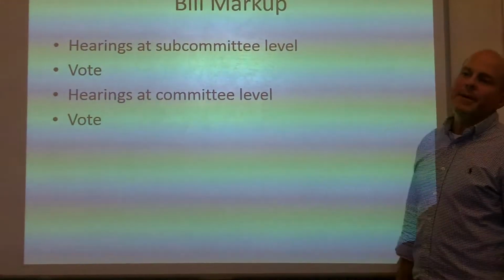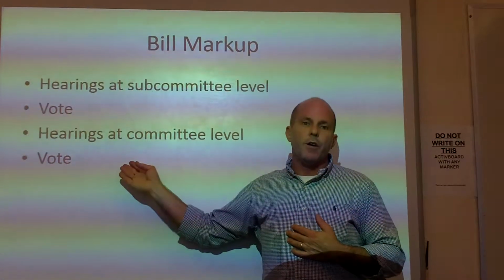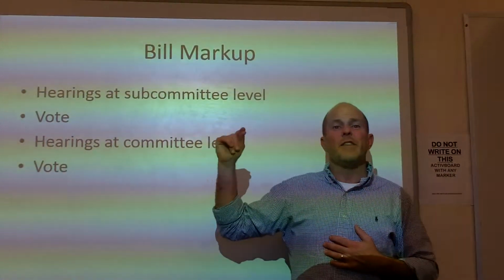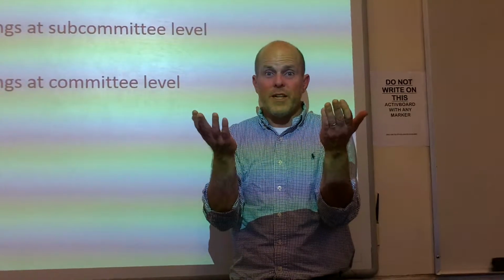Congress Part IV